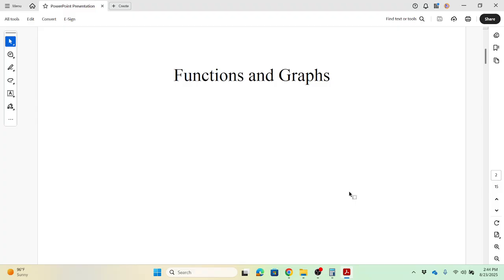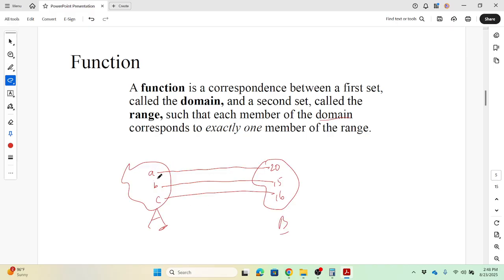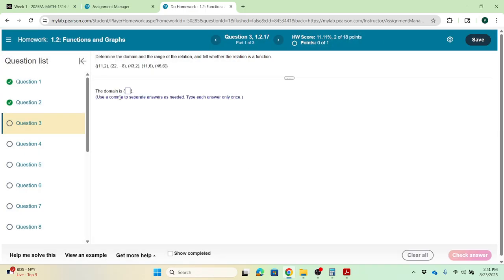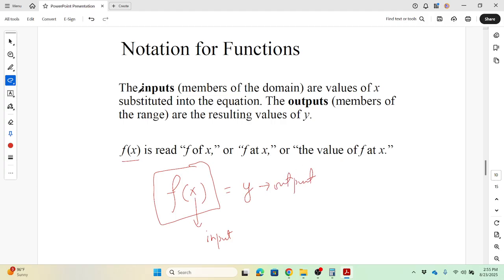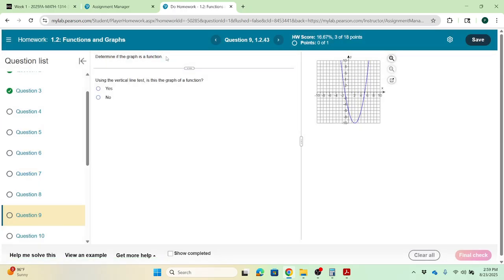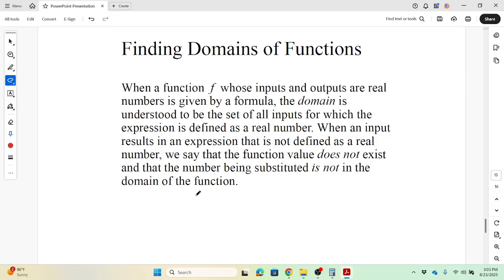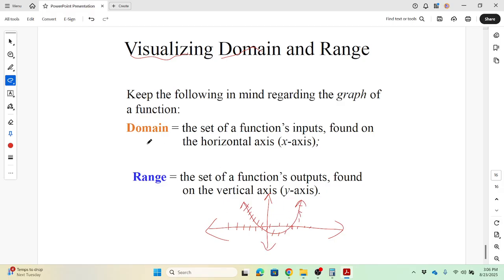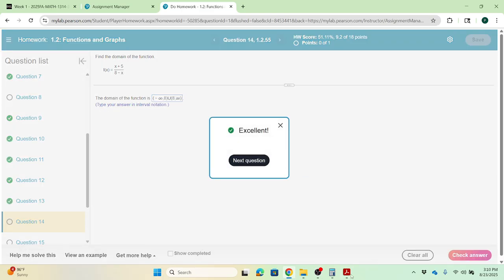Functions and Graphs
Functions, Relations, Domain and Range of Functions, Vertical Line Test